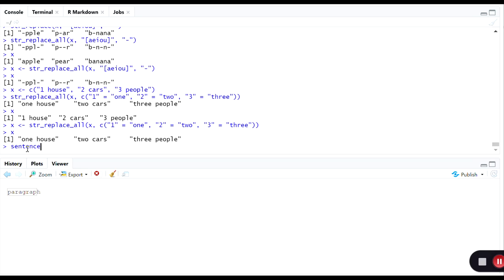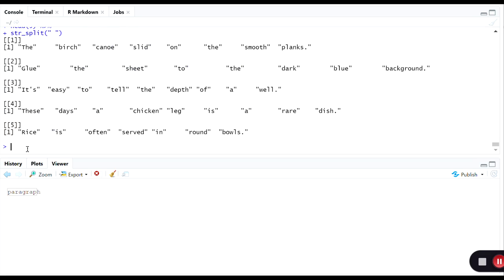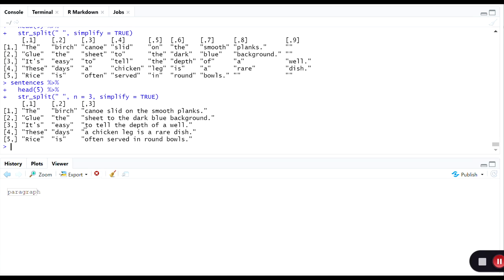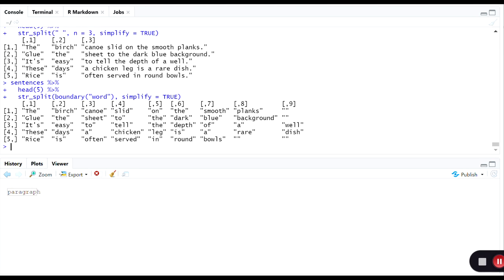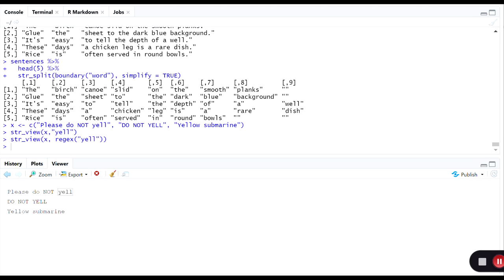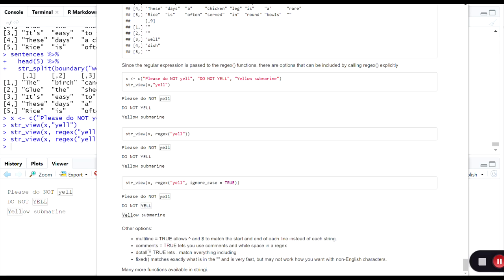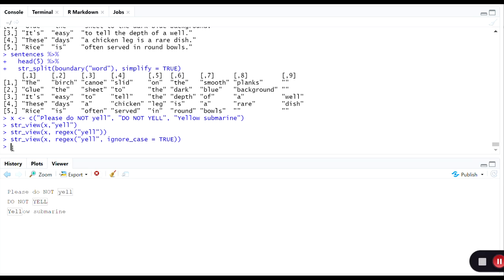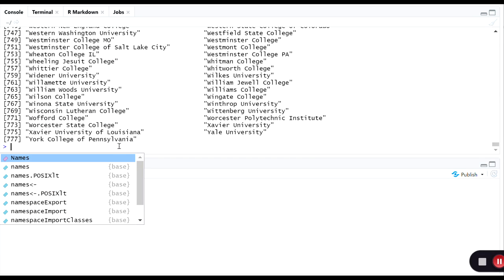stringr Video 11 str split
str_split